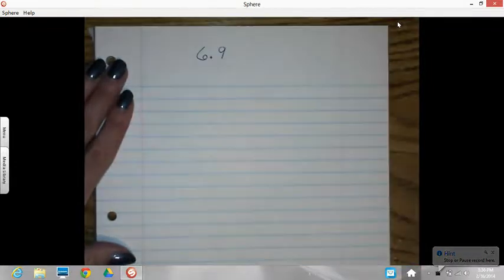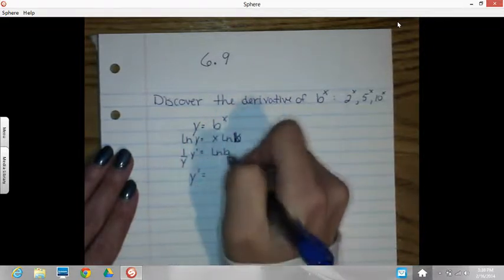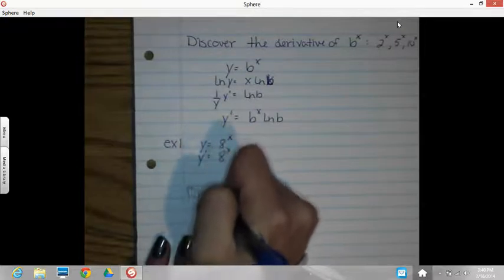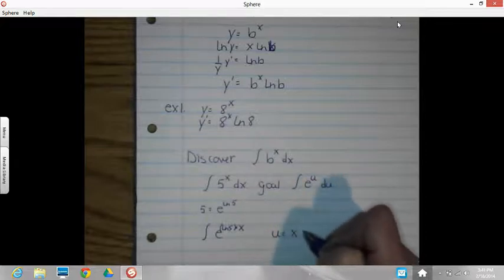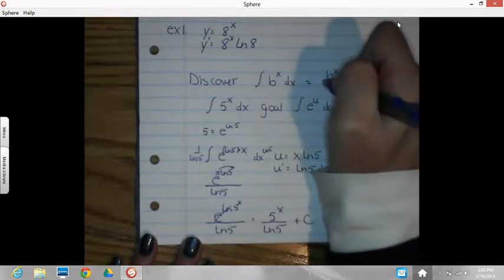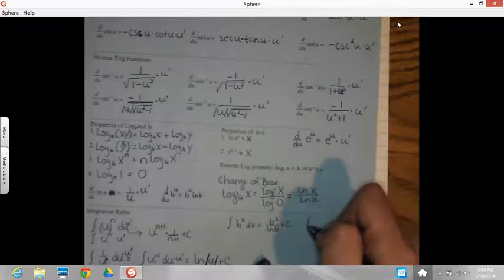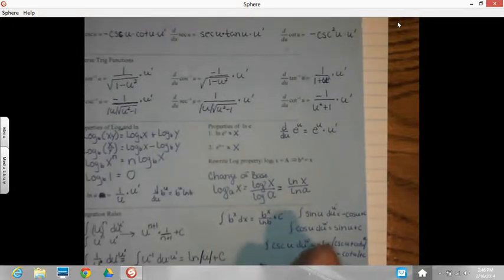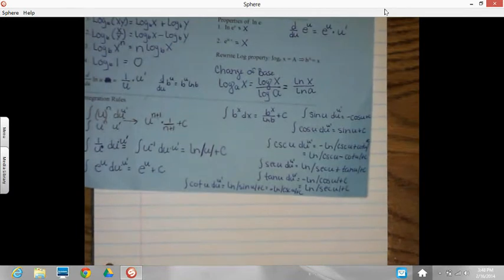c 6 9